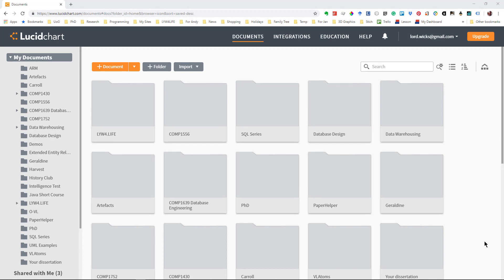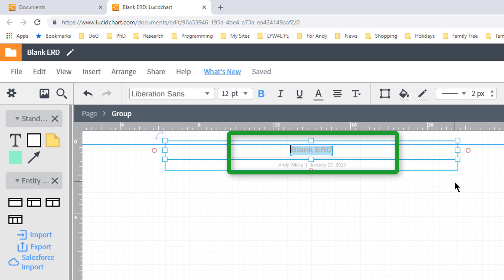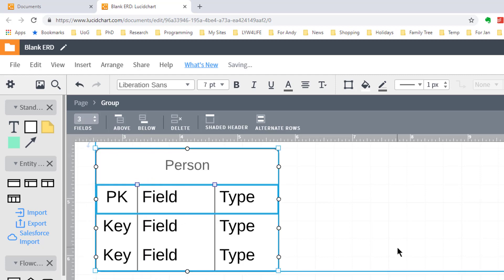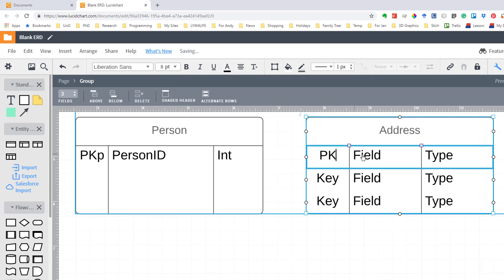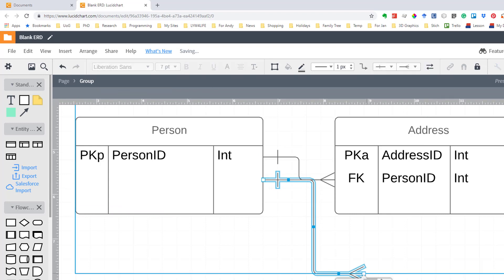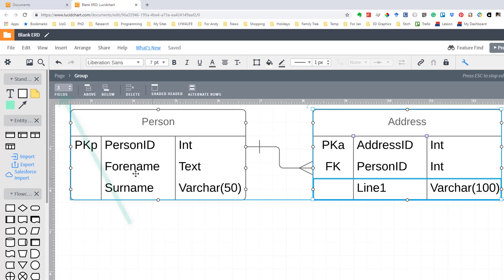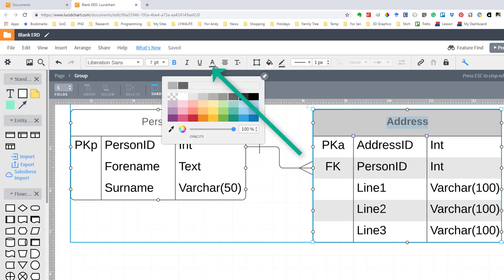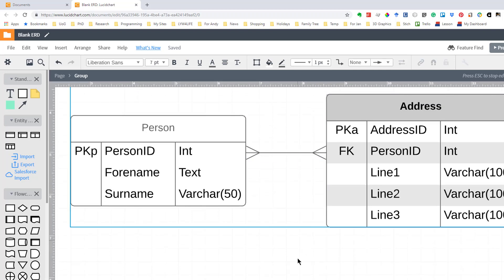Creating ERDs using LucidChart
From lyw4.life

This video shows how to use the most common features needed when creating an ERD in LucidChart.  This video would have been one hour long if all the features had been covered, but this will get you through 90% of your work.